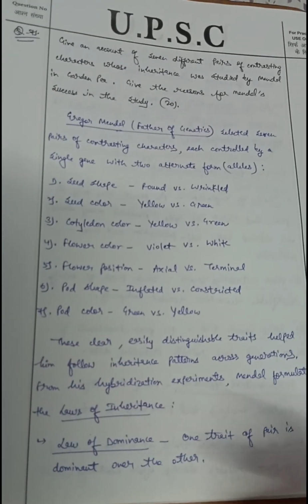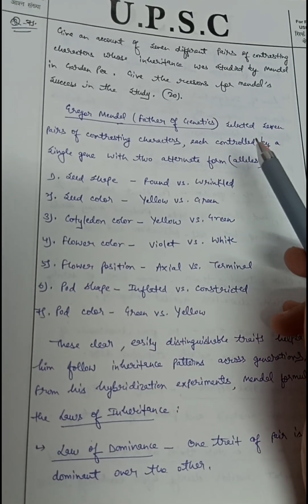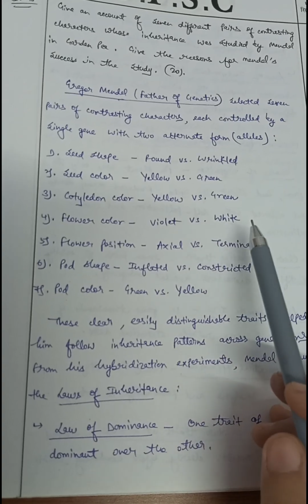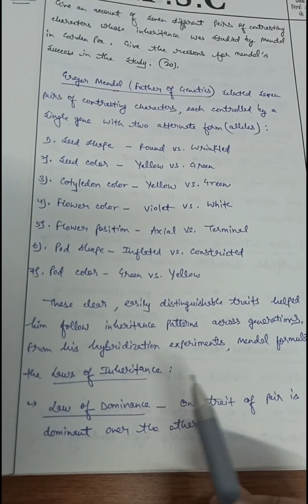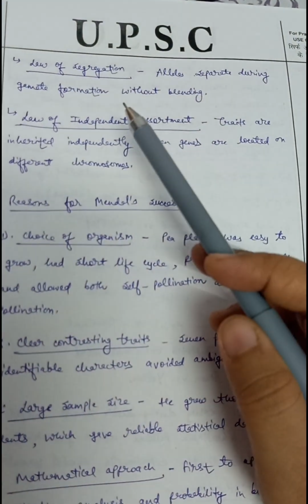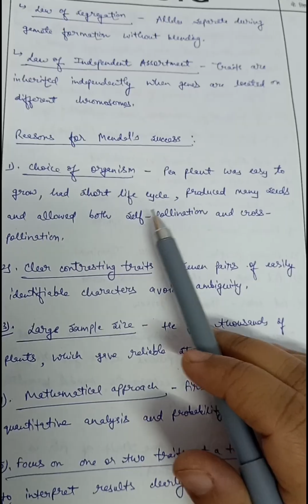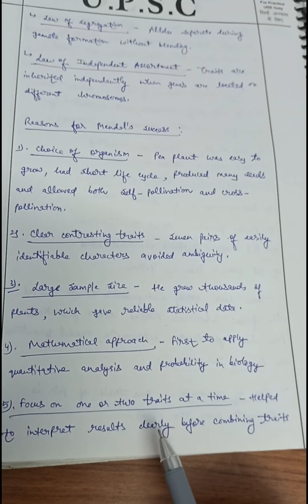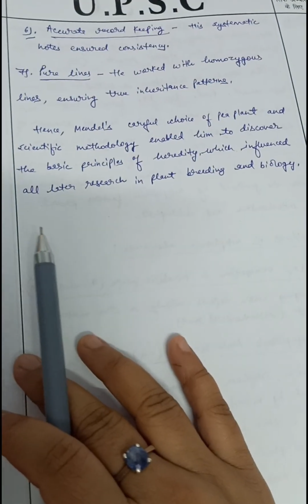UPSC 2023 Agriculture Optional Question Paper 2